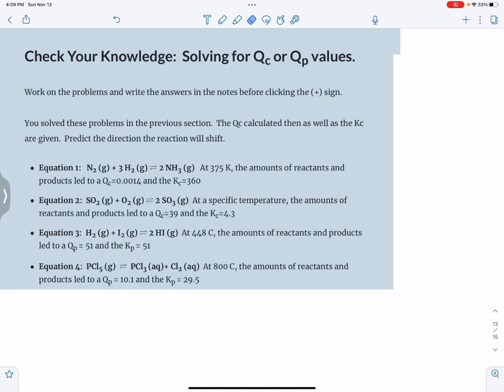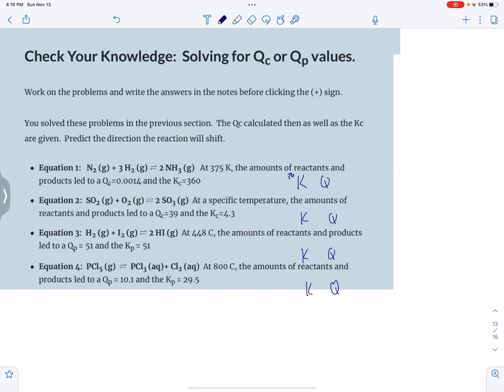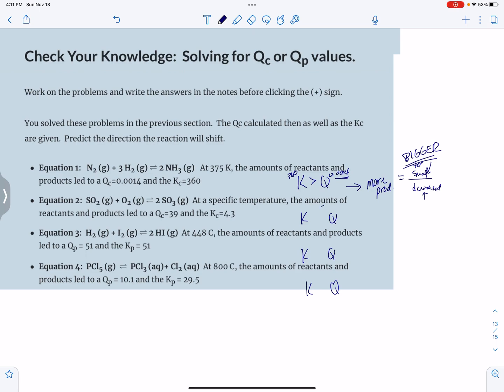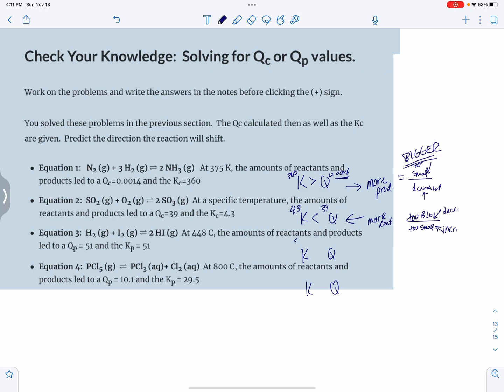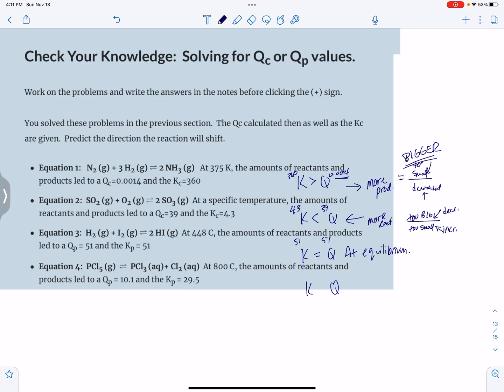CYK: Compare K to Q to predict the 'direction' of the equlibrium.